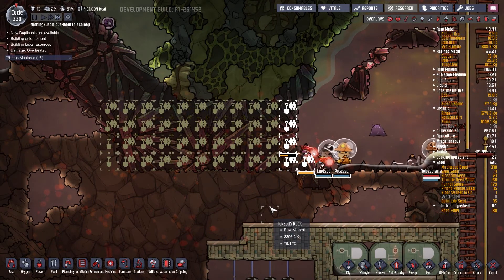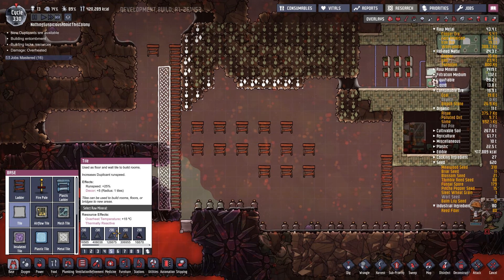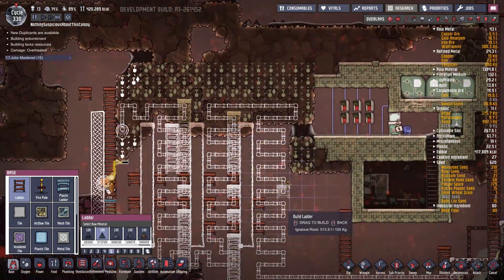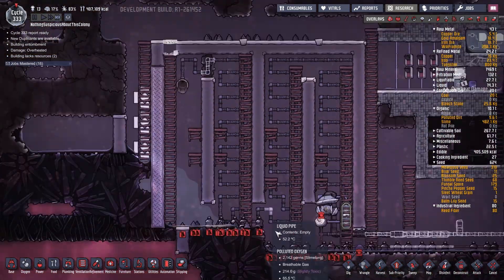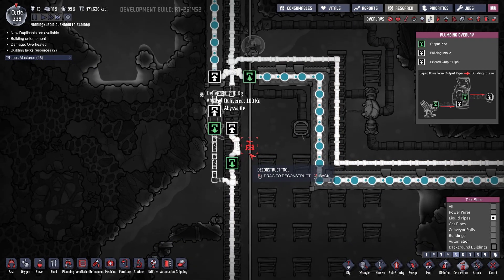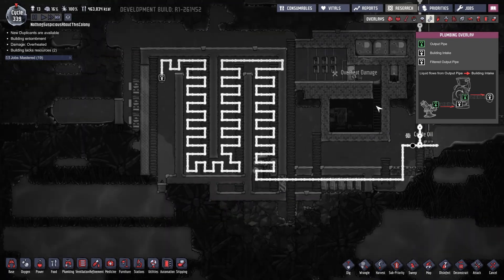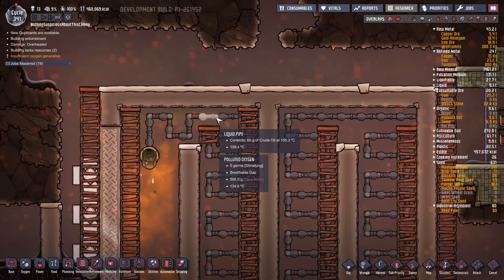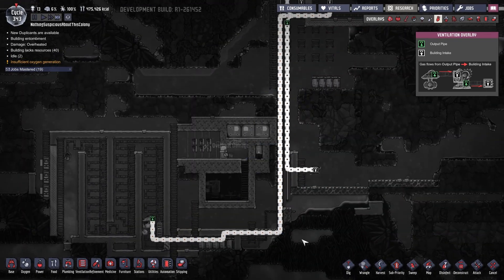Oxygen Not Included Ep 18 | Magma Powered Oil Boiler | Ranching Upgrade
In this episode of Oxygen Not Included, I am creating a Crude Oil Boiler.  The idea behind this device is that we can heat up crude oil, using magma, and boil it to produce natural gas for our Natural Gas Generators.  The concept is simple, but the engineering can be a little tricky.  The temperature we must deal with are extreme, and whatever we build will be in danger of melting.

To boil the oil, I create a 'hot plate' which is in contact with magma.  This hot plate is a tile made out of obsidian, so it won't melt.  Then, I can drip oil onto the hot plate and it will heat up and turn into natural gas.

The natural gas will then move along threw a structure so it can cool, and eventually it will each a gas pump to be pumped to a generator for power creation.